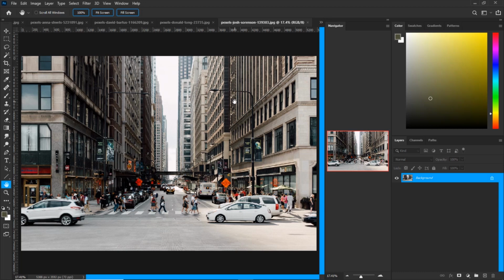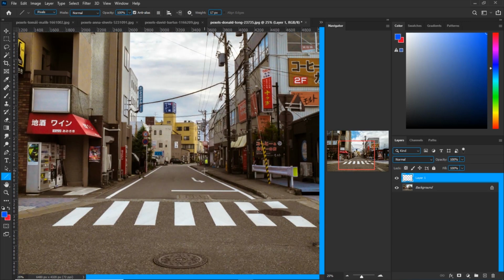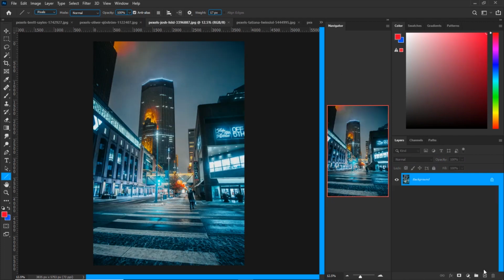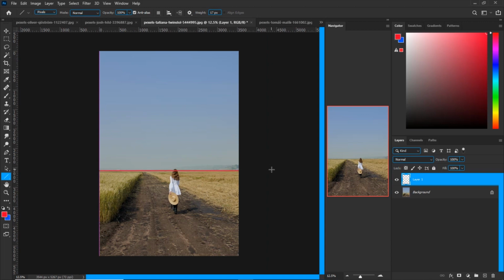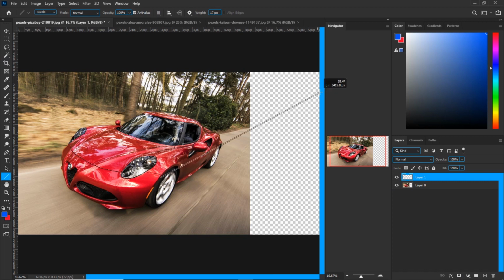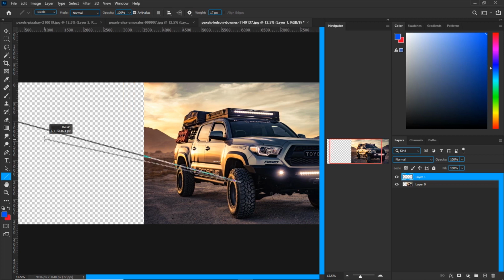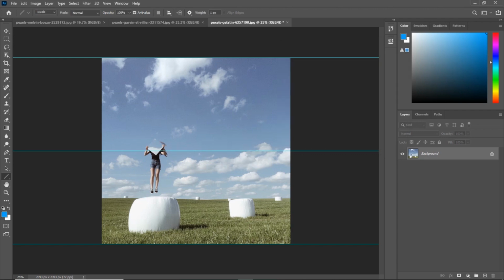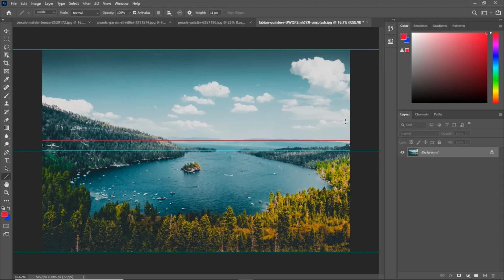EVERY THING You Need to Know About PERSPECTIVE | Watch This if You Struggle With Perspective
There has been a ton of request for this video simply because its one of the biggest struggles of digital artists,in this video I'll give you some tips you can apply to make your perspective game a lot easier!
comment what you would like to see next